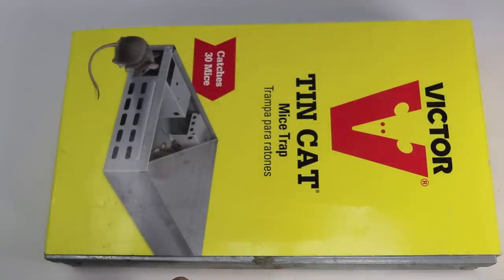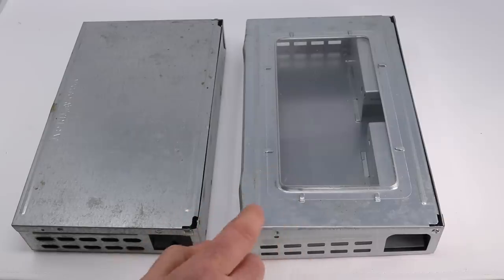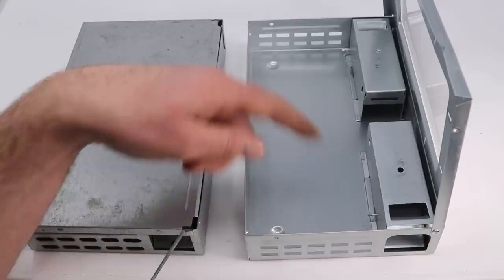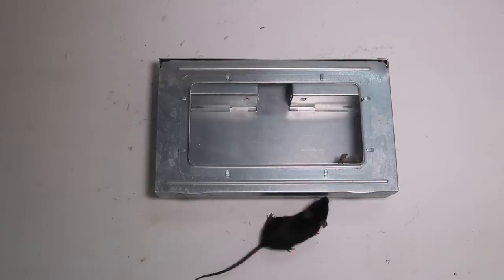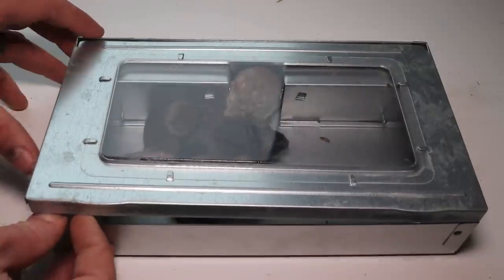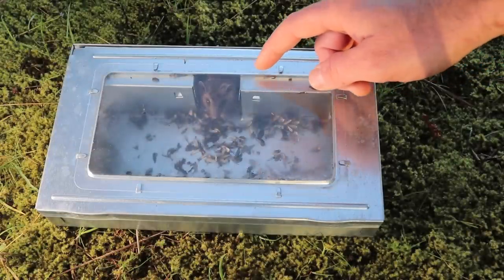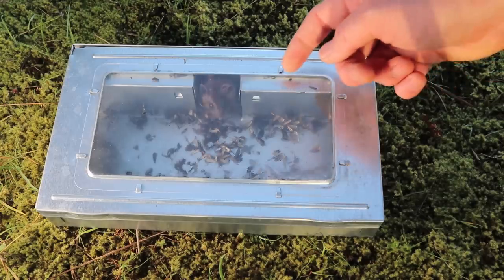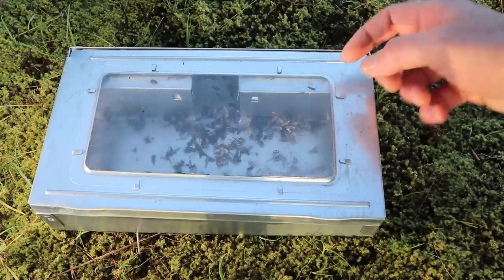Victor Tin Cat Mouse Trap - Claims to Catch 30 Mice In One Night